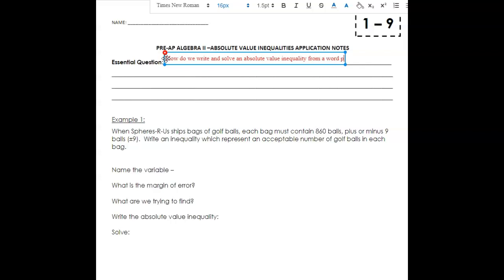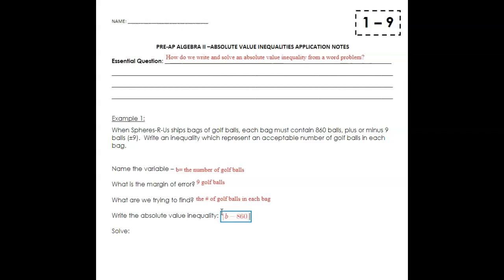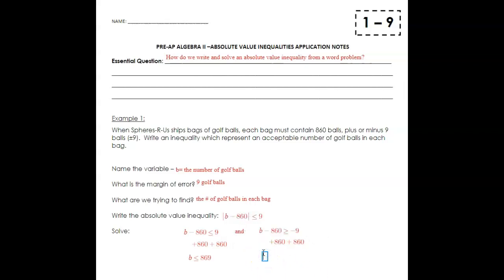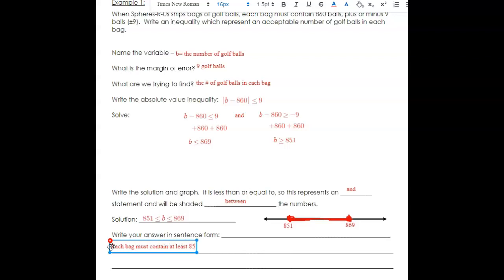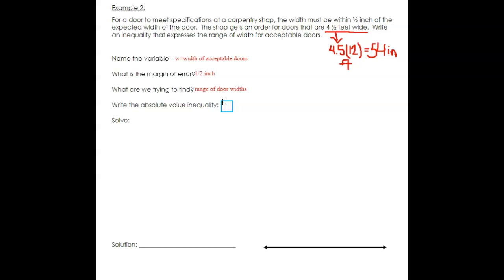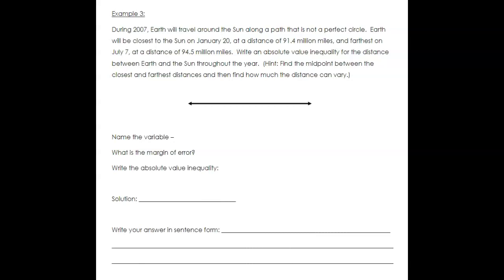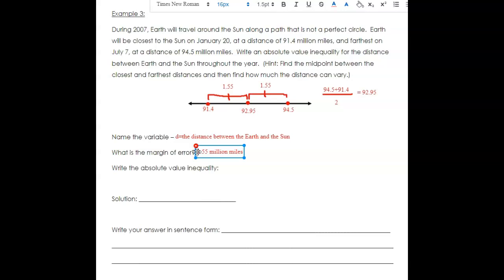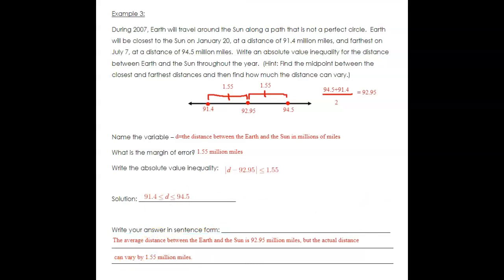1-9 Absolute Value Inequality Applications